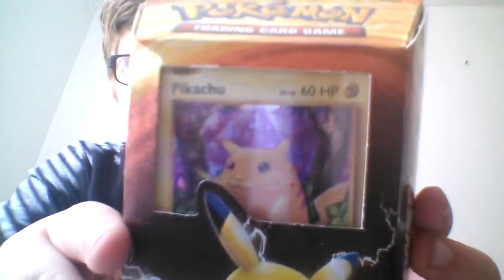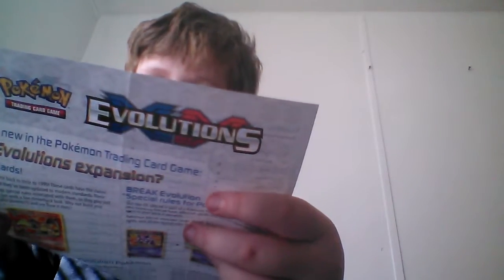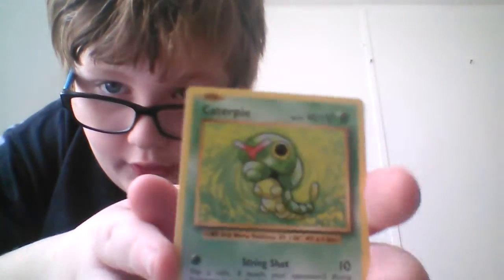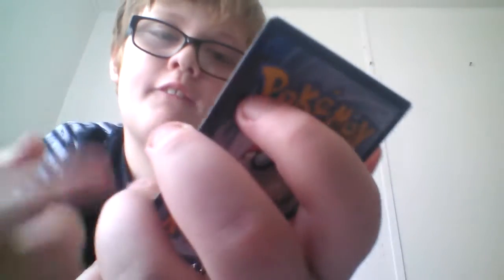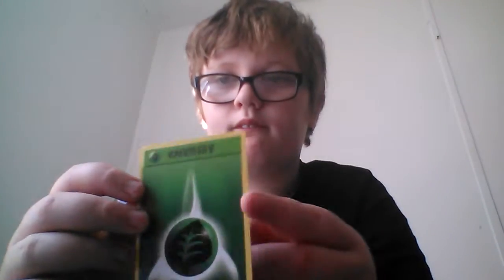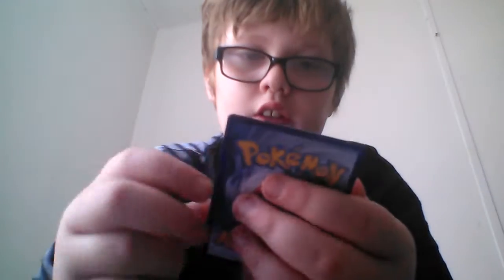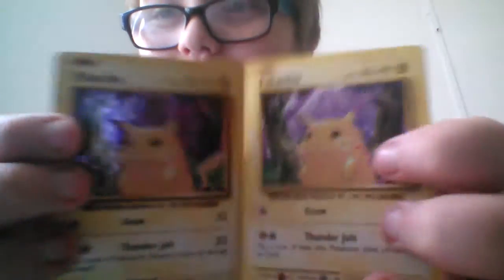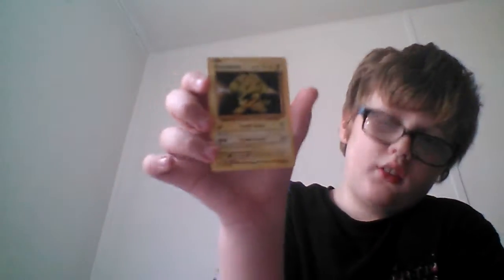Pokemone pack pt 1